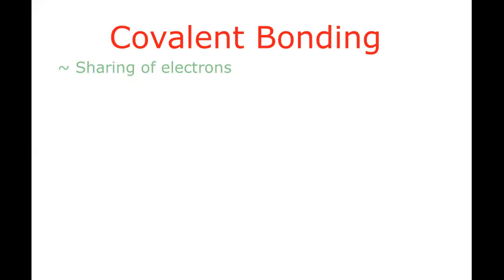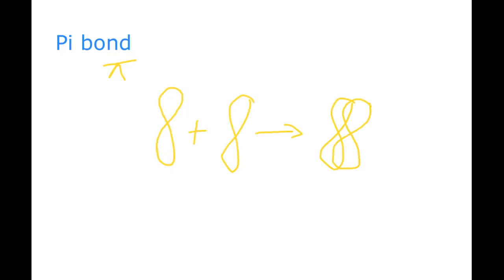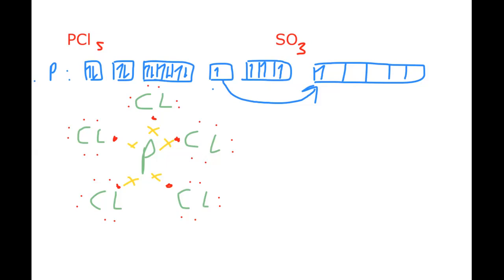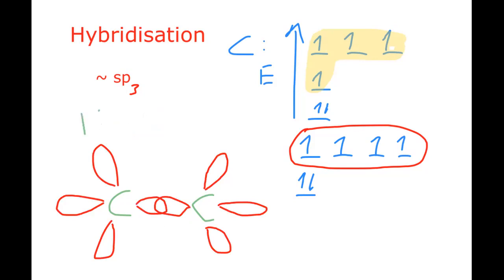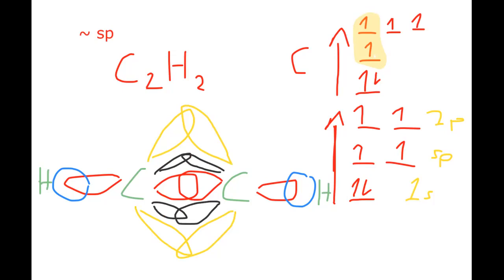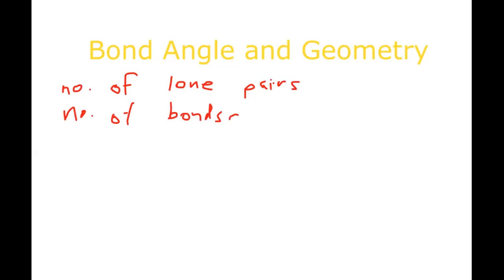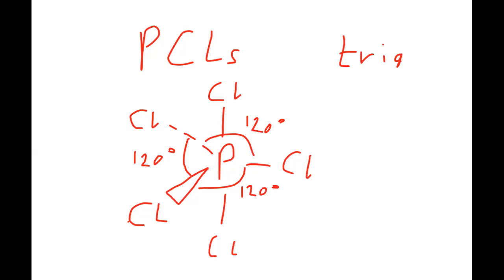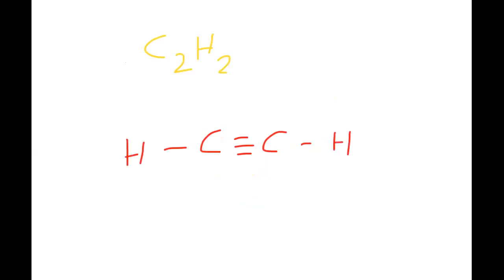Chemical Bonding (Covalent) - AS Level Chemistry